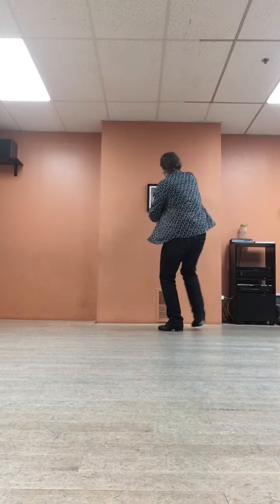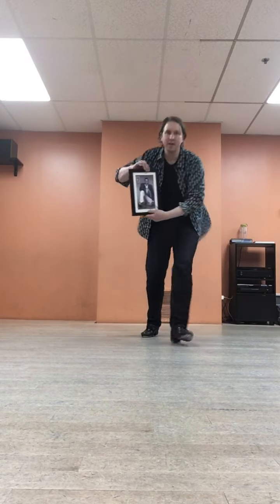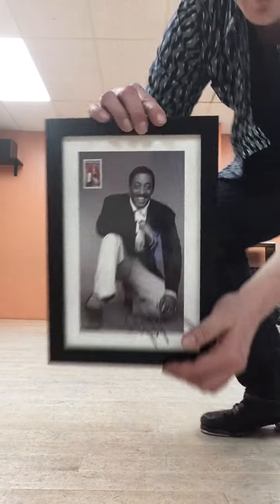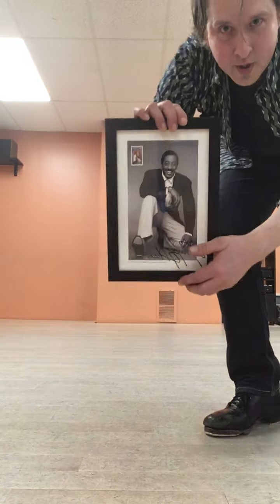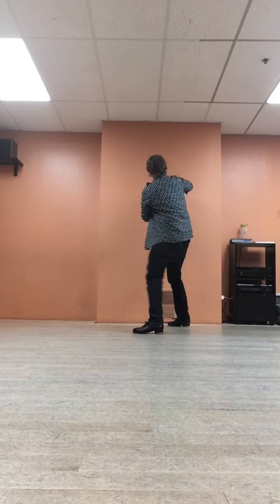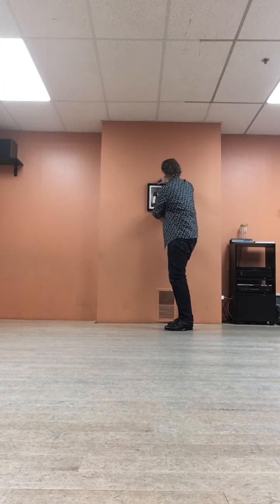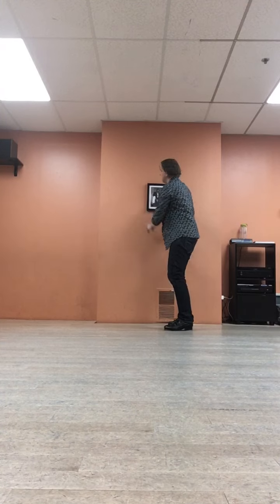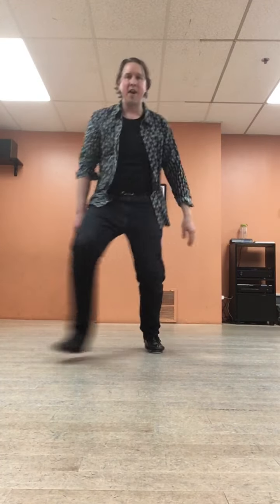Multiple 8-Count Turns In A Row with Rick Ausland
Learn how to do multiple 8-Count Turns in a row, aka 8-Point Turns with tap dancer Rick Ausland.
Check out the Have Tap Shoes Will Travel podcast or wherever you download your favorite podcasts.